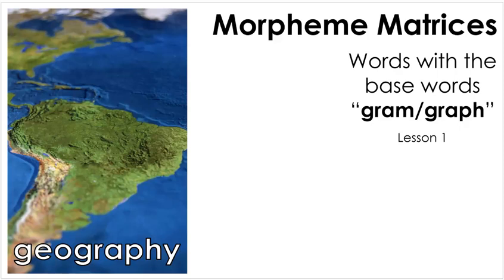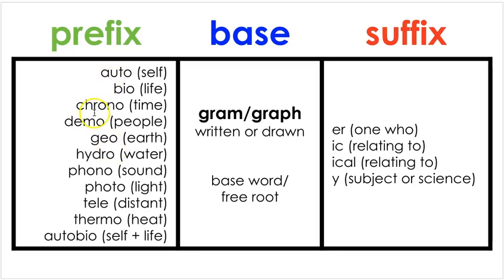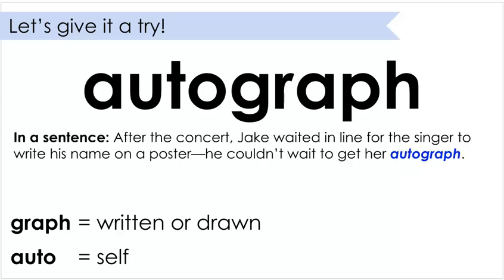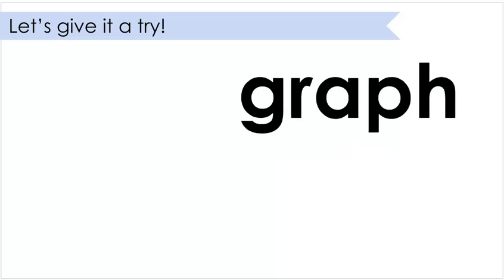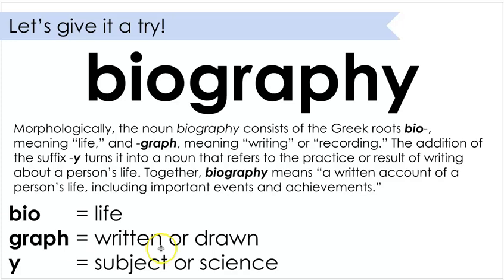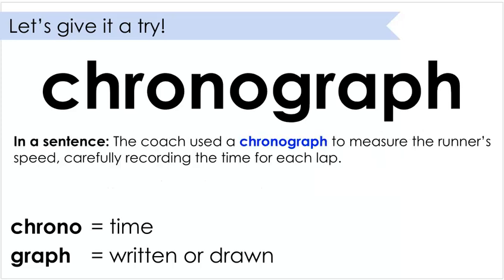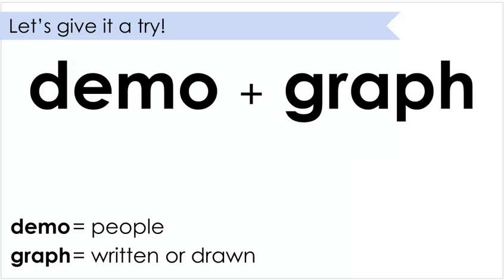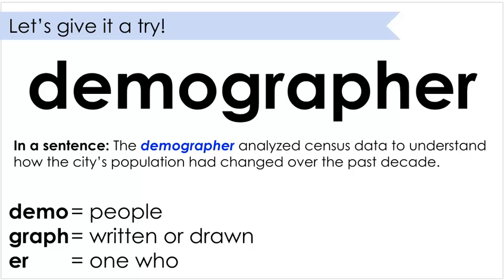Morpheme Matrices - Words with the base words "gram" and "graph"- Lesson 1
This week, our morpheme skill is learning about words from the base words:

gram/graph = written or drawn

Today, we are going to practice adding some prefixes to our base words.

 auto = self
bio = life
chrono = time
demo = people

If you use the app/site Quizziz, feel free to find our lessons based on these videos.